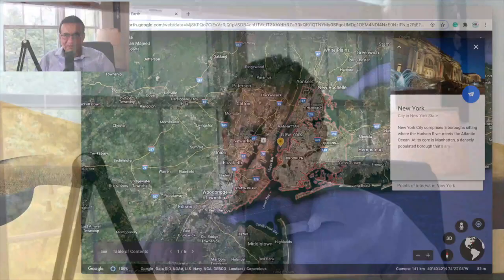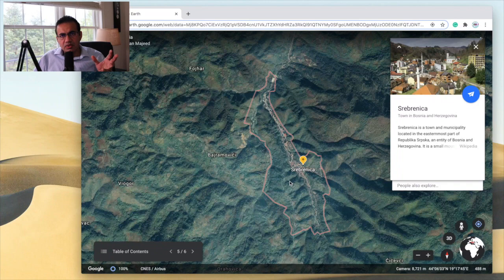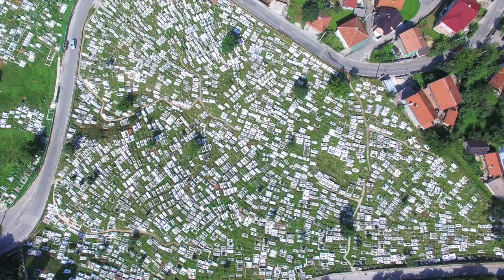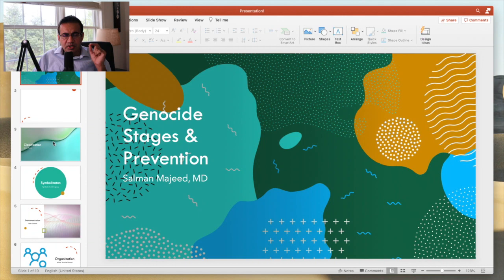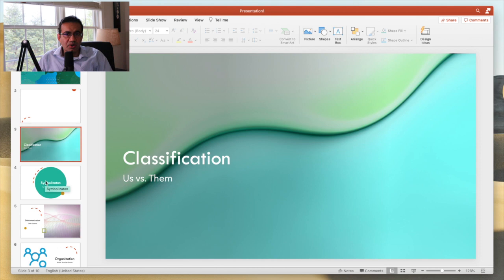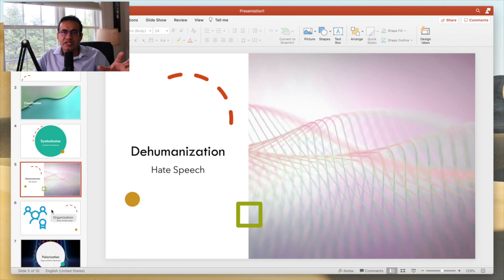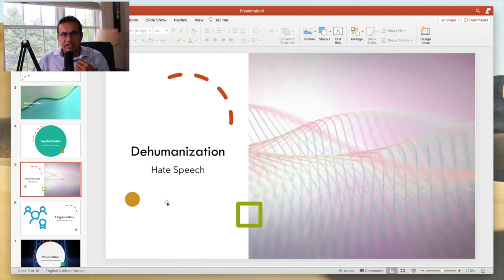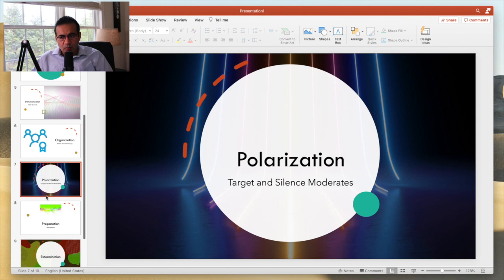Why did World let July 1995 Srebrenica Genocide happen? A Lesson from History - Painful & Relevant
What caused 100,0D00 people to be killed in Bosnia, 8,372 in Srebrenica Massacre on Jul 11th, 1995. Have we learned from history so it never happens again?
Dr. Salman Majeed discusses the massacre on the 25th anniversary of this genocide. Do you think we could build a peaceful world? What provokes conflict? How could we build peace? Can we?